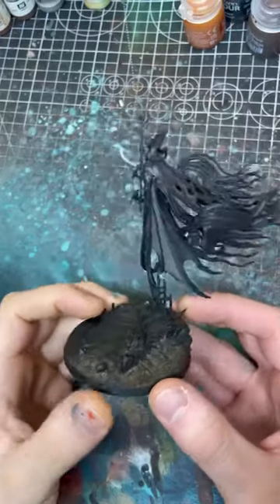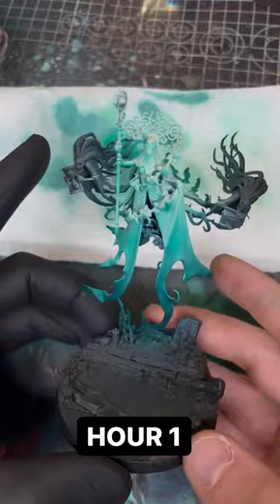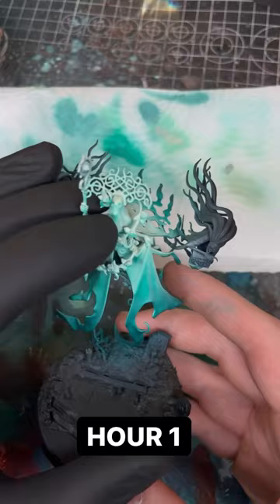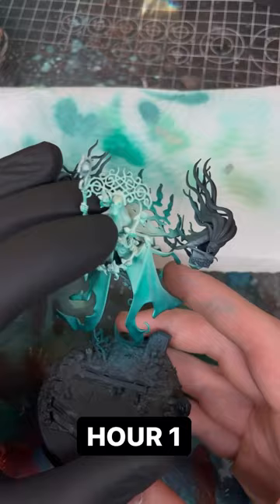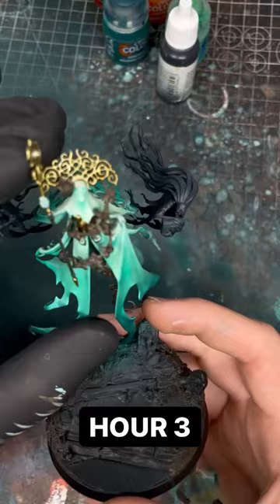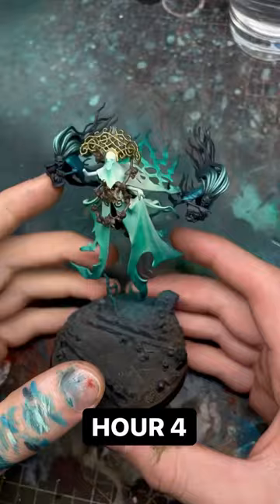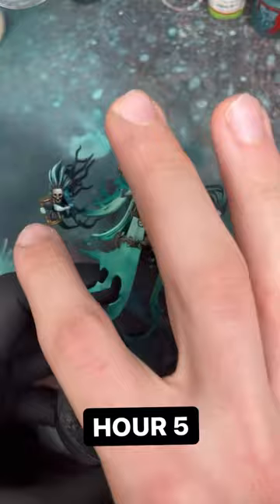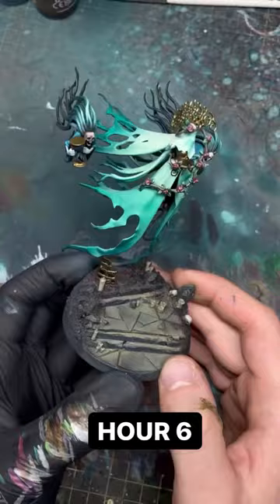He painted THIS in 7 hours?! 😱